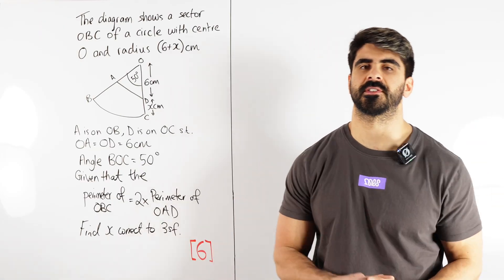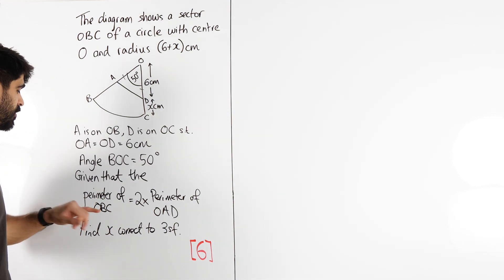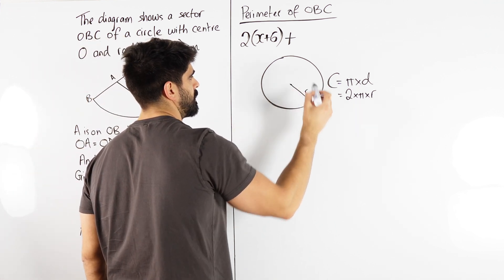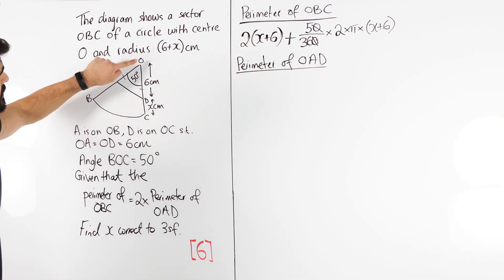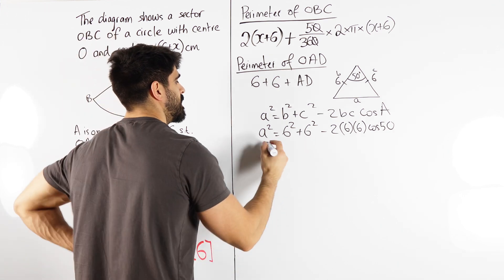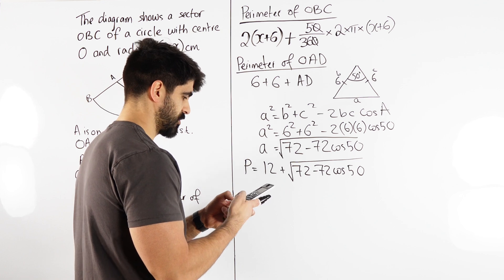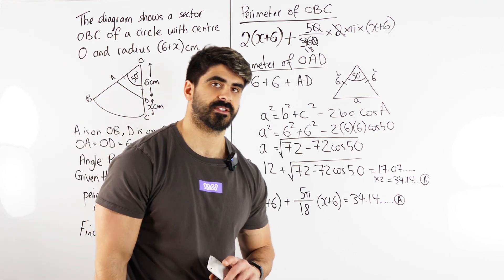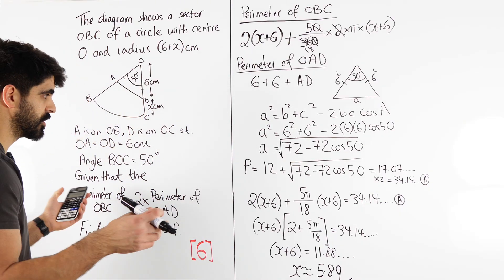MIND-BLOWING Sectors and Triangles Question | GCSE MATHS